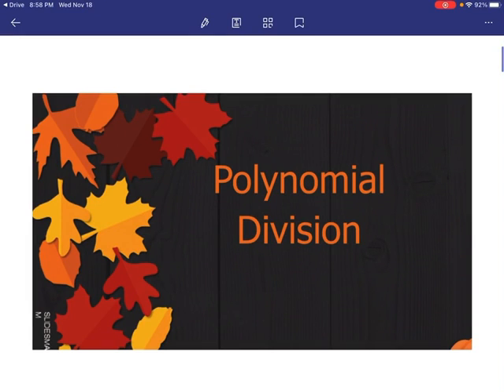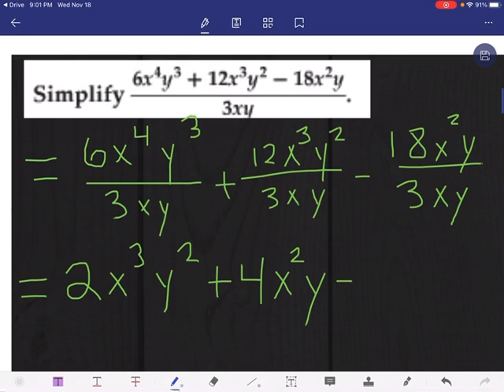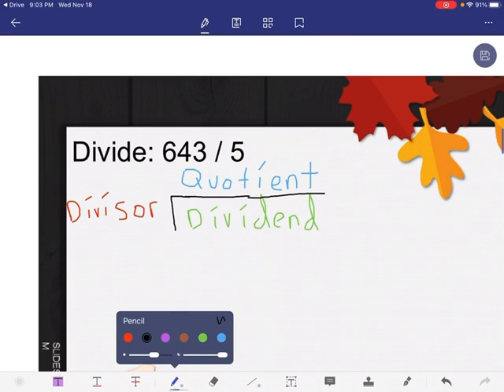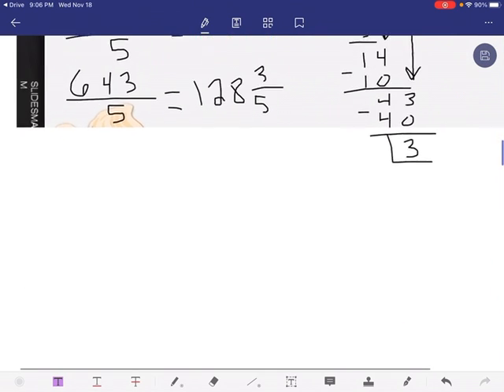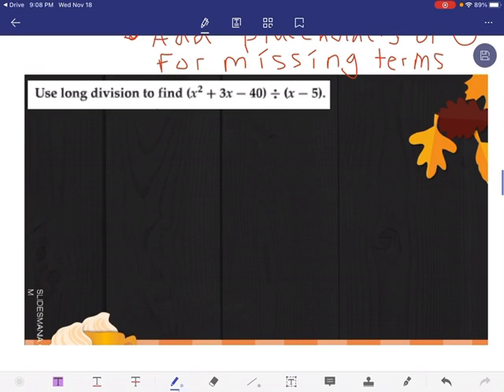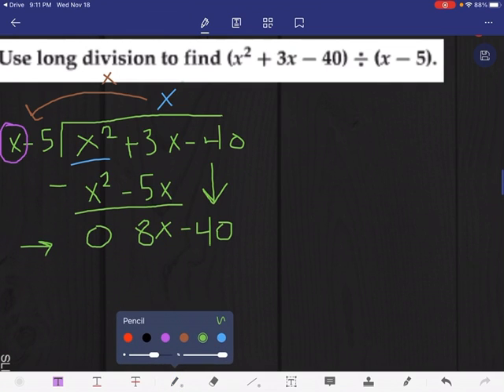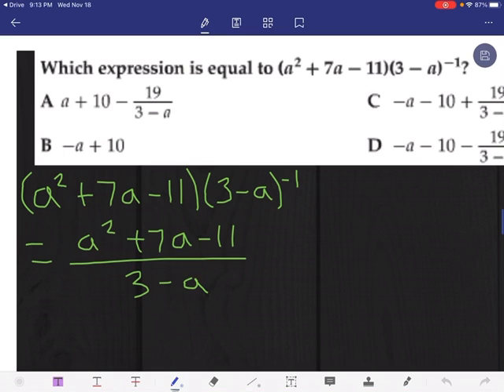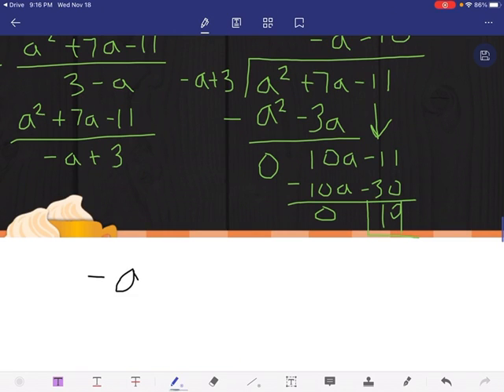Polynomial long division